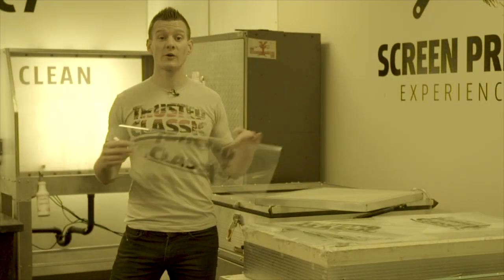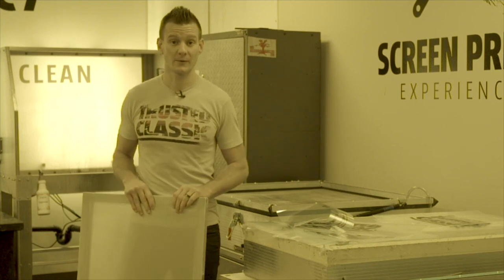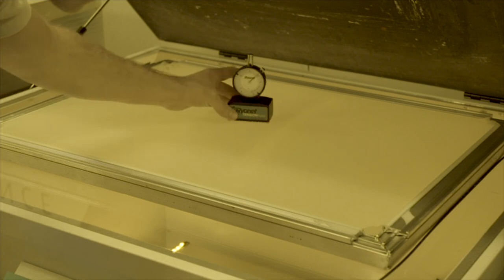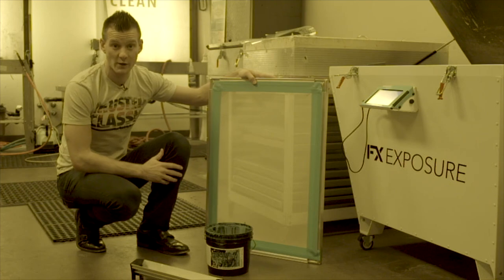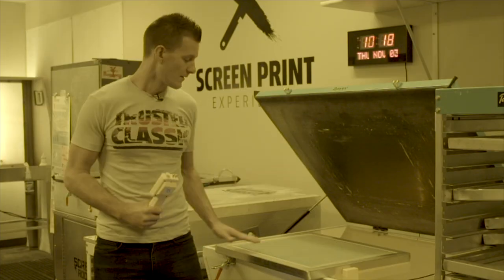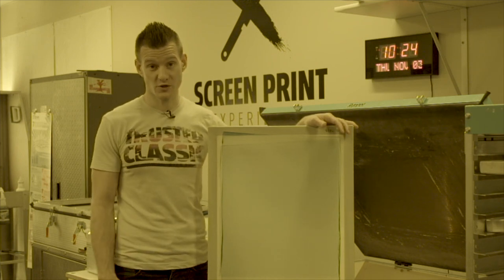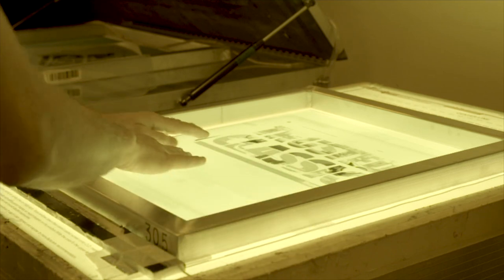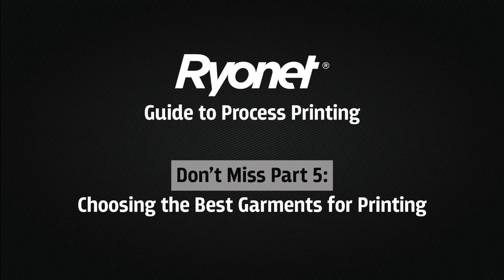How to Prep and Coat Screens for Process Screen Printing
Ryan goes over the best practices for creating screens for four and simulated color processes.